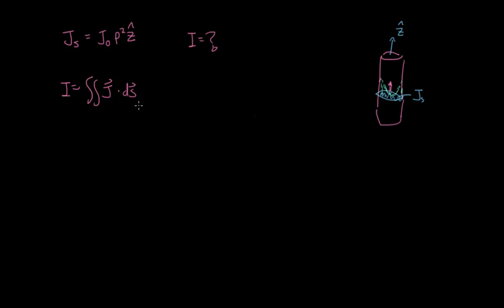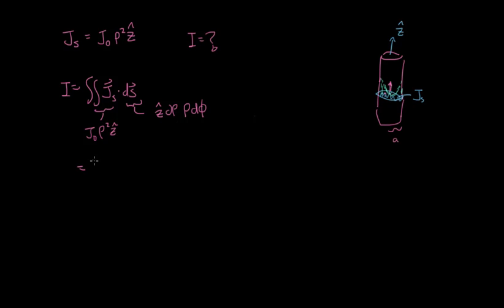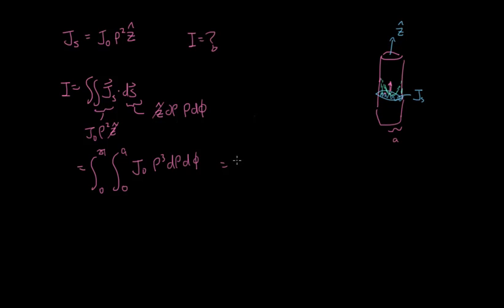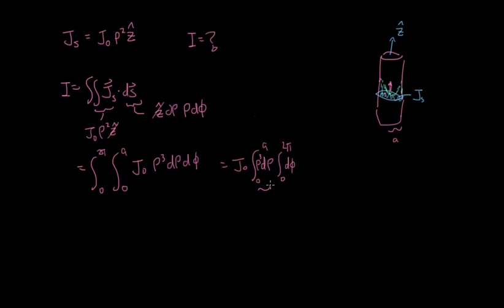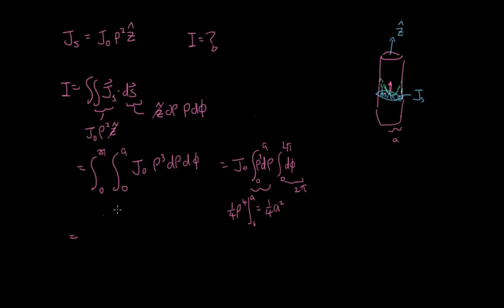EM-Intro Example 5-01: Current density and current